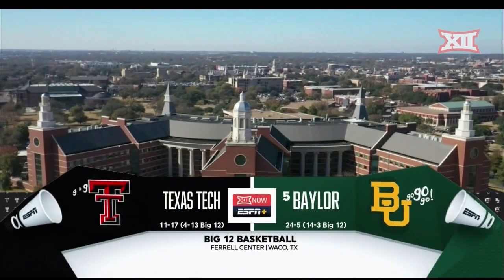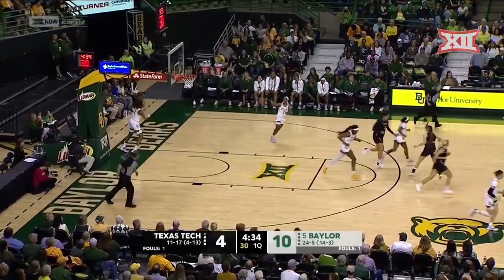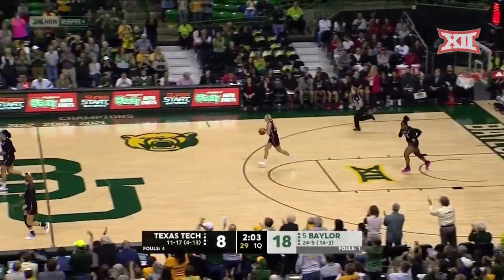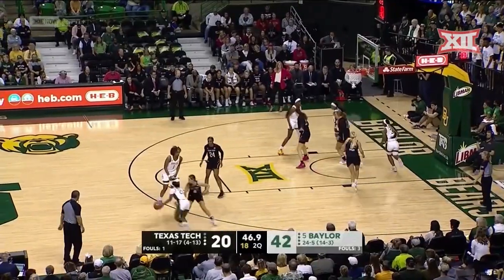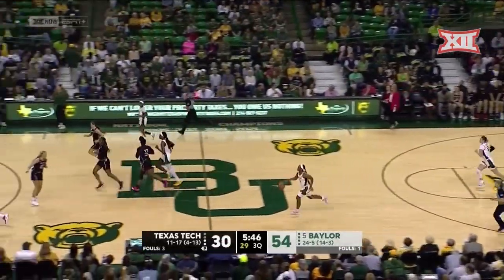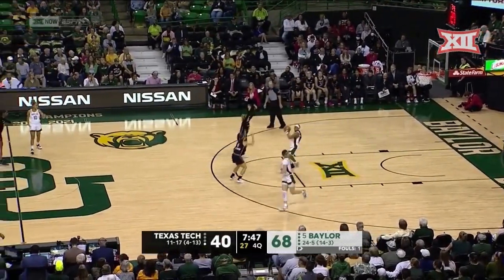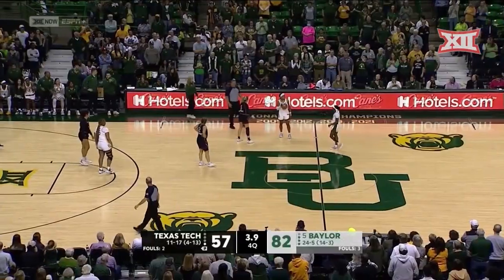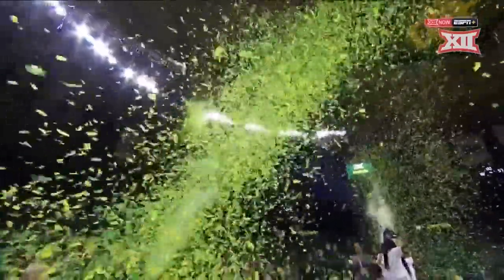Big 12 Women's Basketball: No. 5 Baylor 82, Texas Tech 57